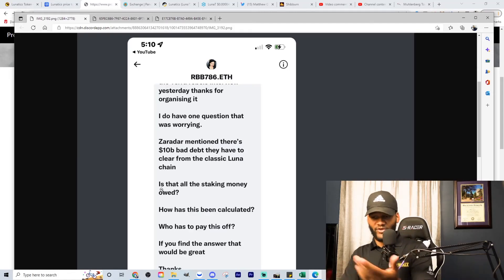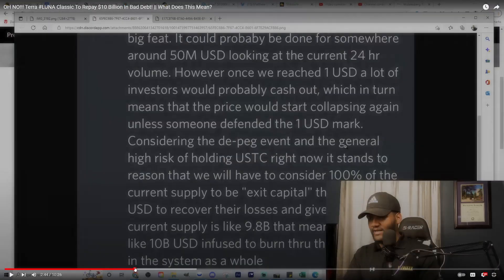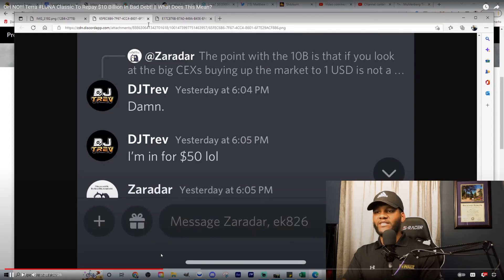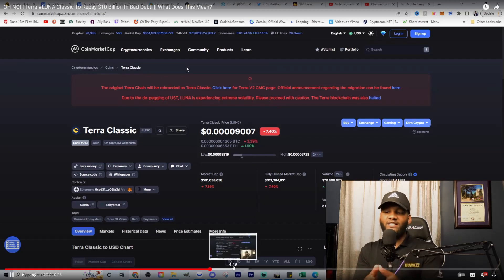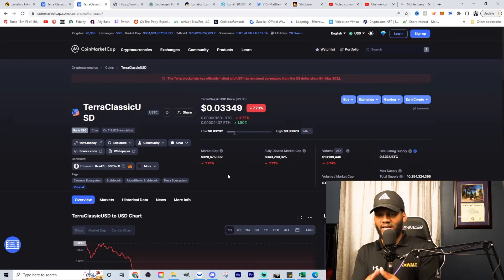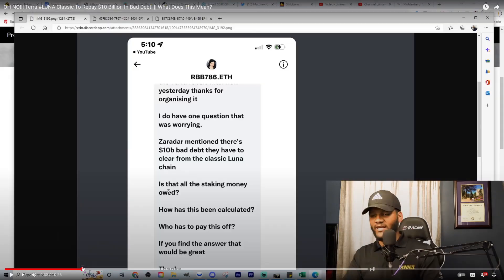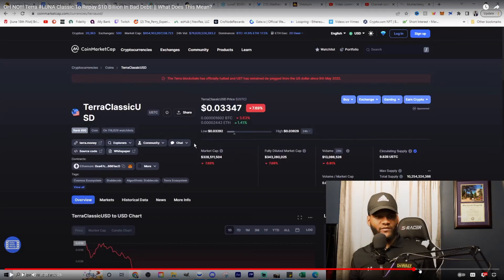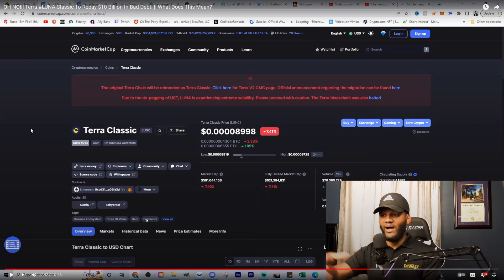TERRA LUNA CLASSIC $10 BILLION - LUNC BAD DEBT REPAY EXPLAINED!